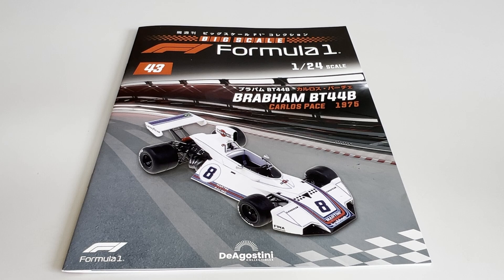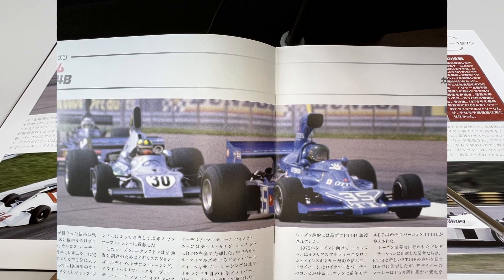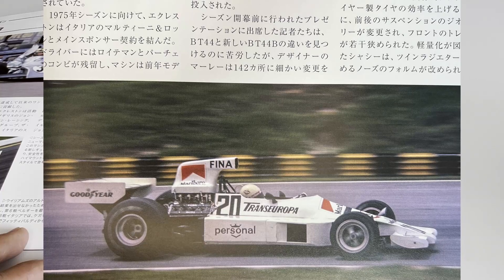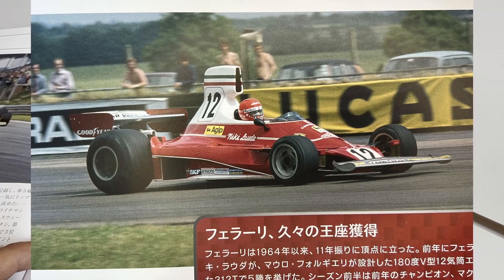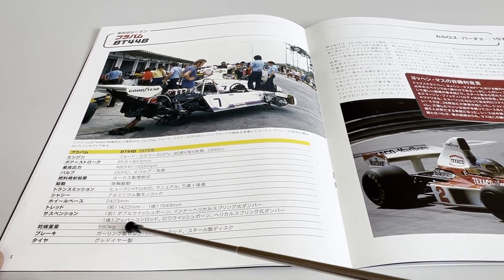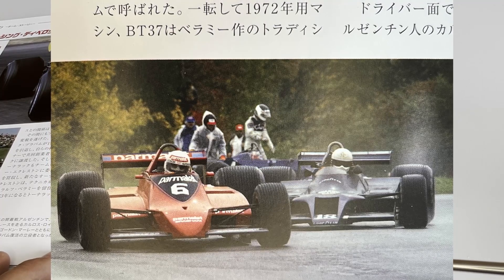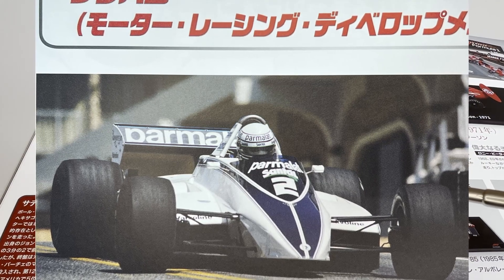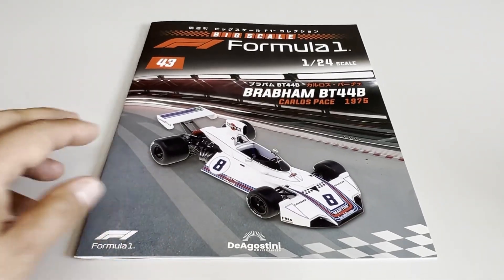1/24 BIG SCALE F1 Collection #43 Brabham BT44B Ford José Carlos Pace 1975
Review da 43ª edição da BIG SCALE F1 Collection que saiu dia 12/08/2023 no Japão da Brabham BT44B Ford que José Carlos Pace correu em 1975 na escala 1:24 feita pela IXO e distribuida pela editora DeAGOSTINI Japan.